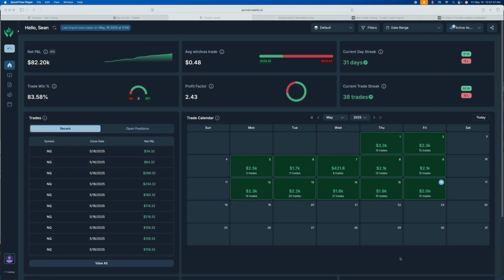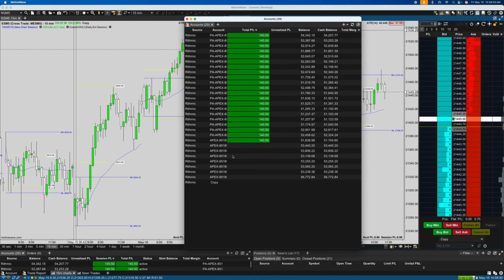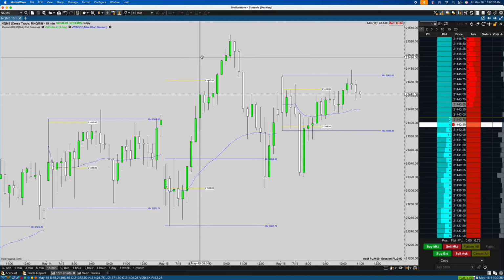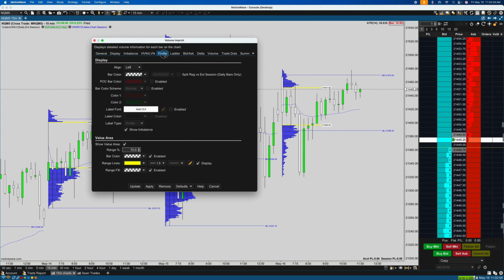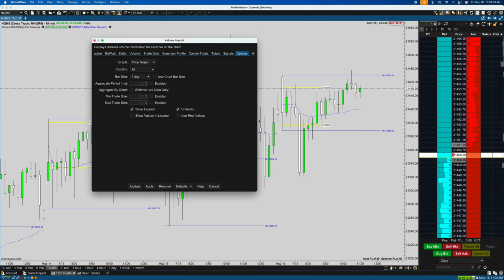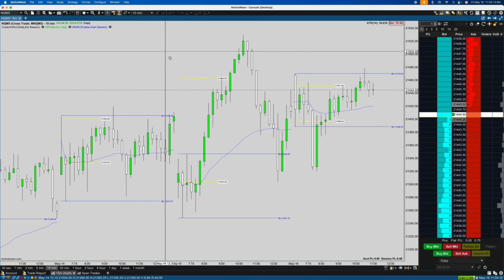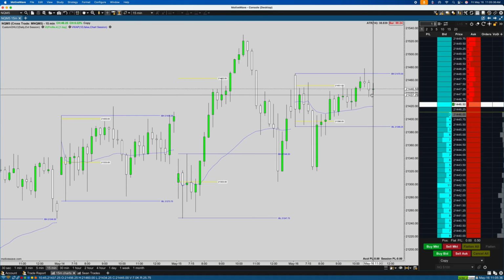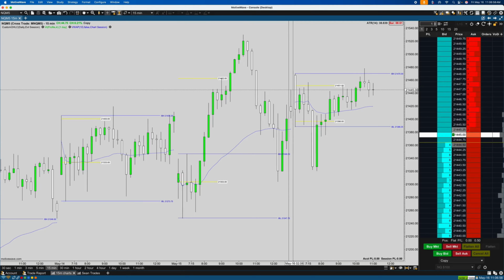Securing prop firm payouts using Value Area, Initial Balance, & VWAP.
Thanks for checking out the video! Quick review of my Tradeify and Apex funded accounts. Going into the volume imprint, initial balance, and VWAP settings that I use on MotiveWave.

Tradeify - Best active discount!

CFTC RULE 4.41CFTC RULE 4.41 – HYPOTHETICAL OR
SIMULATED PERFORMANCE RESULTS HAVE CERTAIN
LIMITATIONS. UNLIKE AN ACTUAL PERFORMANCE RECORD,
SIMULATED RESULTS DO NOT REPRESENT ACTUAL
TRADING. ALSO, SINCE THE TRADES HAVE NOT BEEN
EXECUTED, THE RESULTS MAY HAVE UNDER-OR-OVER
COMPENSATED FOR THE IMPACT, IF ANY, OF CERTAIN
MARKET FACTORS, SUCH AS LACK OF LIQUIDITY. SIMULATED
 TRADING PROGRAMS IN GENERAL ARE ALSO SUBJECT TO
THE FACT THAT THEY ARE DESIGNED WITH THE BENEFIT OF
HINDSIGHT. NO REPRESENTATION IS BEING MADE THAT ANY
ACCOUNT WILL OR IS LIKELY TO ACHIEVE PROFIT OR
LOSSES SIMILAR TO THOSE SHOWN.